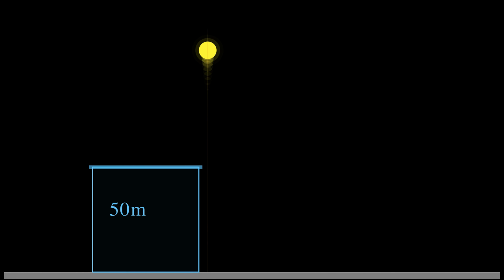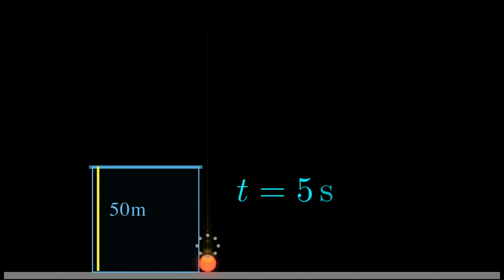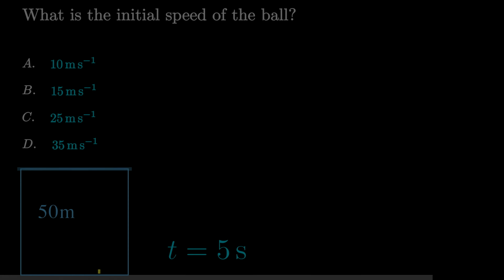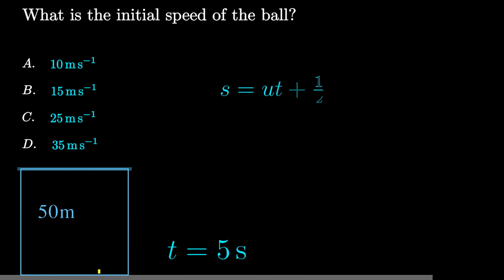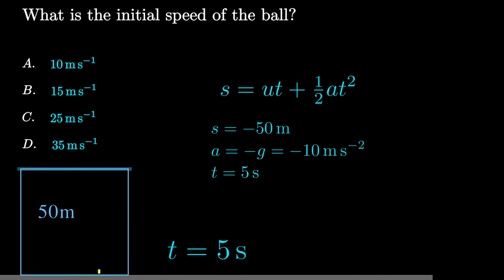Can you find the speed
IB Physics Kinematics Final Exam Question Solved | Kinematics Problem Explained Step-by-Step

Struggling with kinematics in IB Physics? In this video, I break down a real kinematics question from an actual IB Physics final exam. Whether you're aiming for a 7 or just want to understand motion equations better, this walkthrough will help you master the concepts and avoid common mistakes.

What you'll learn:

How to apply SUVAT equations in IB problems

How to identify knowns and unknowns in motion questions

How to approach real IB exam questions with clarity and confidence

Perfect for IB DP Year 1 & Year 2 students revising for Paper 1 & Paper 2.